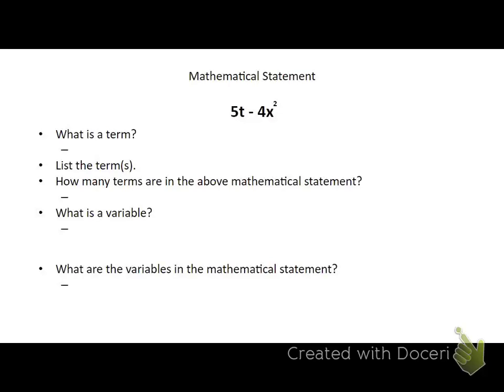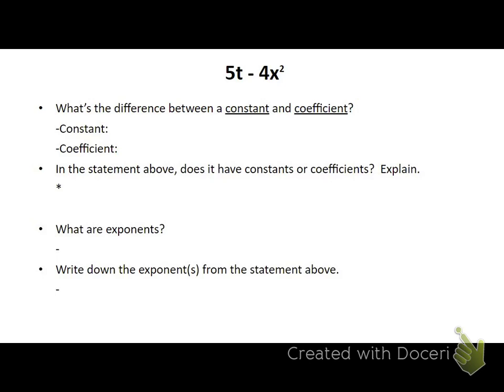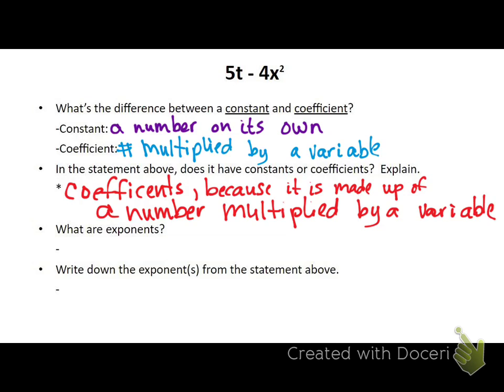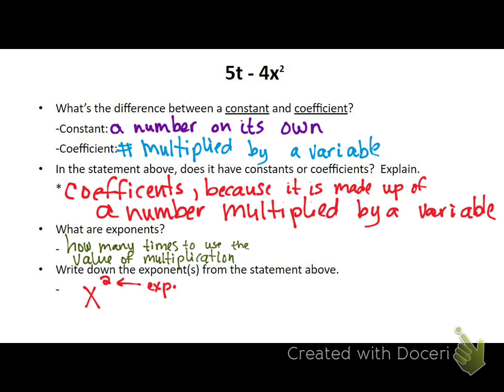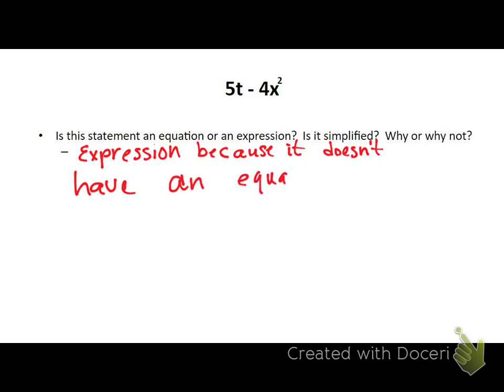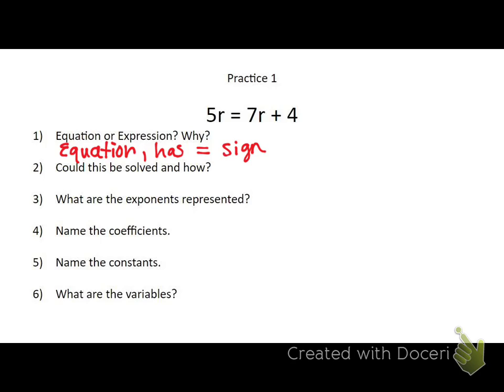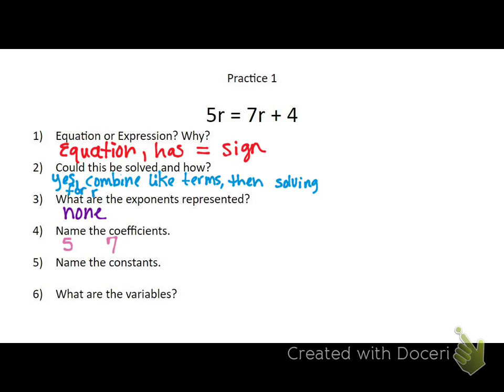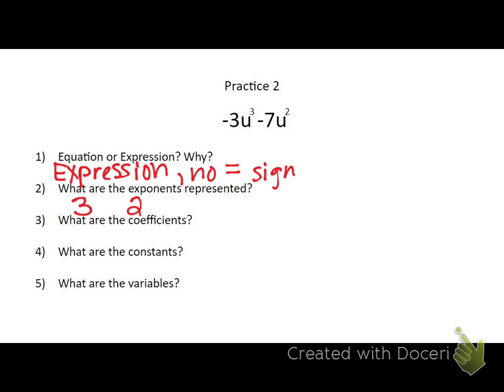5.1 Notes Completed